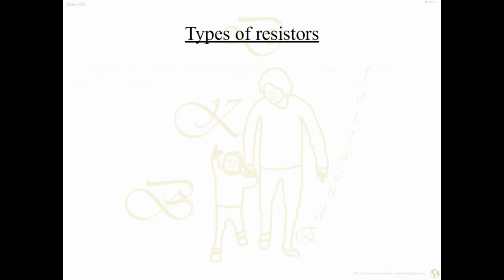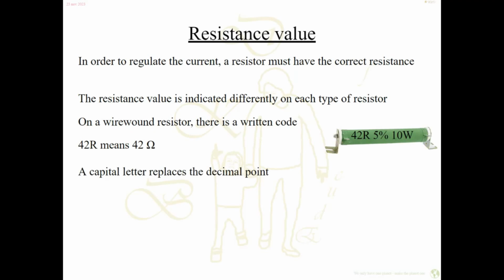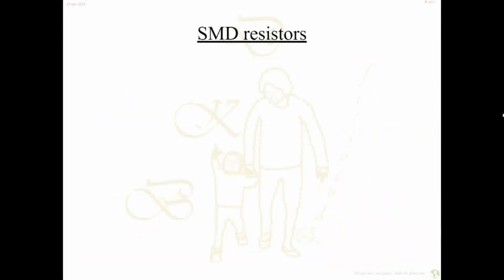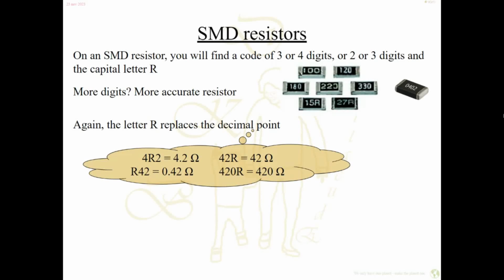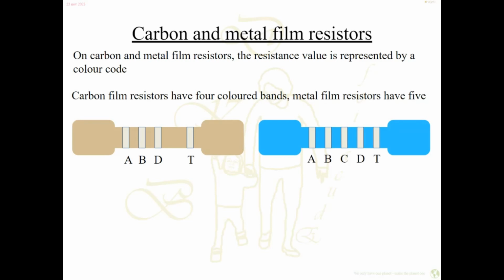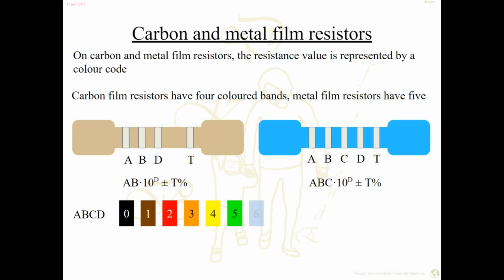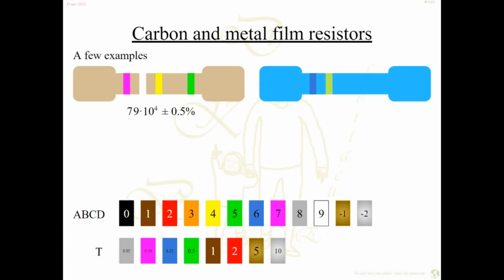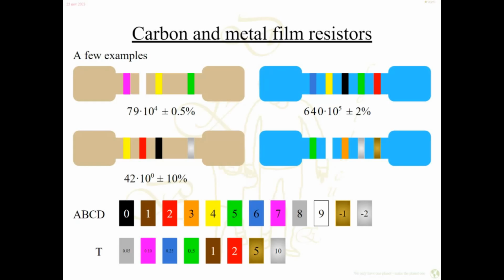Electricity - Resistors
Physics: Electricity: Resistors